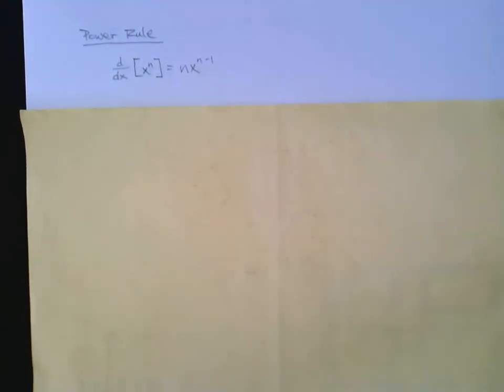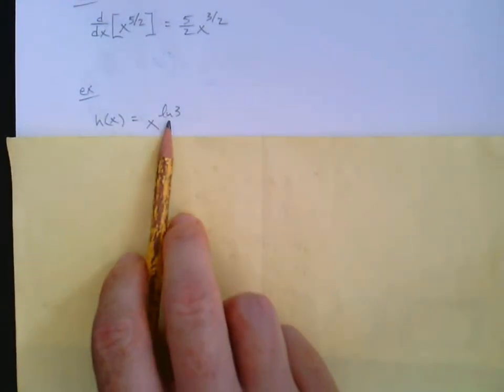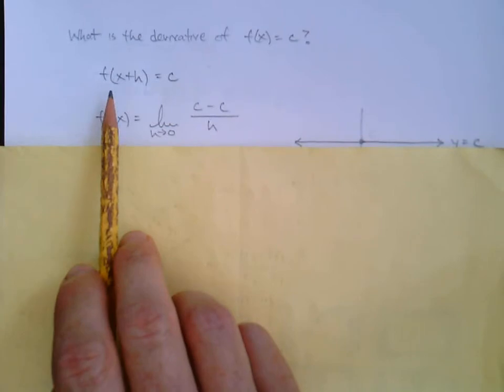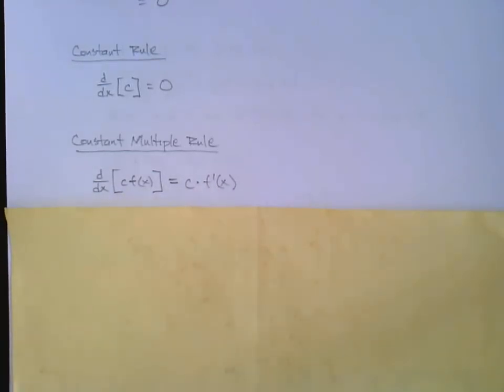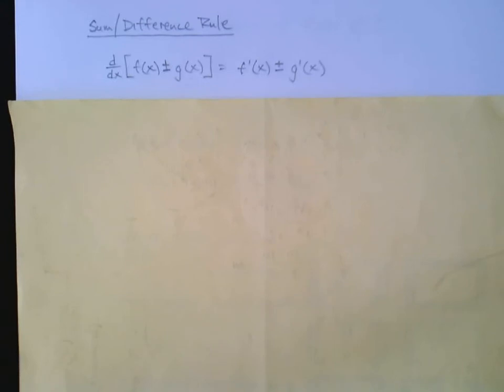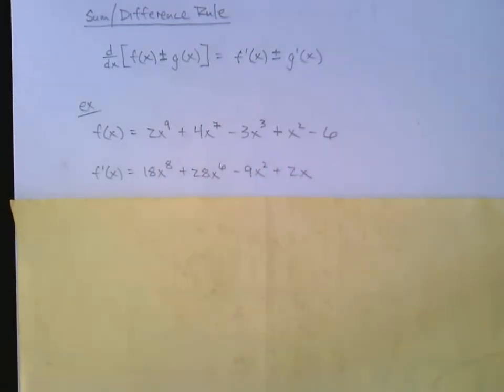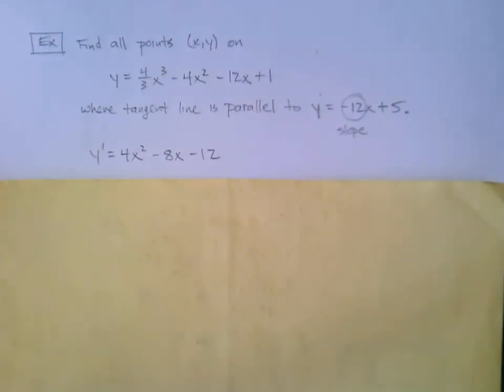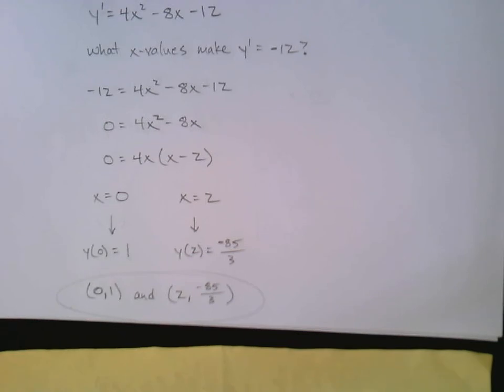150, 3.1 - part 3